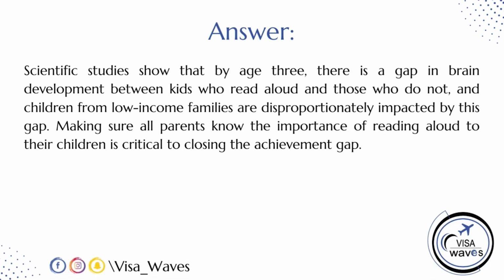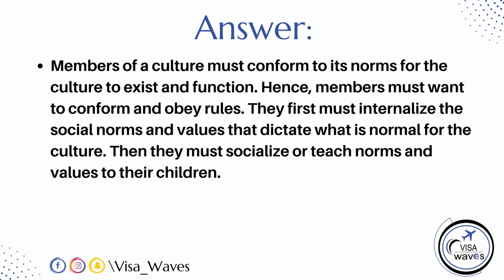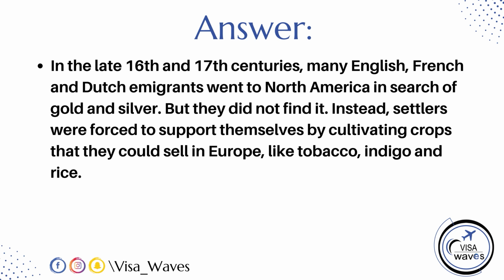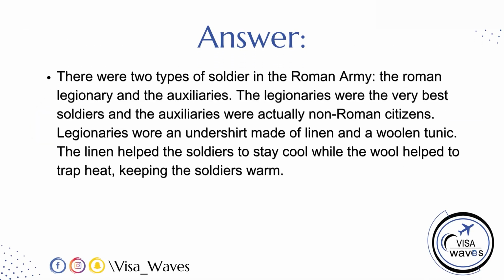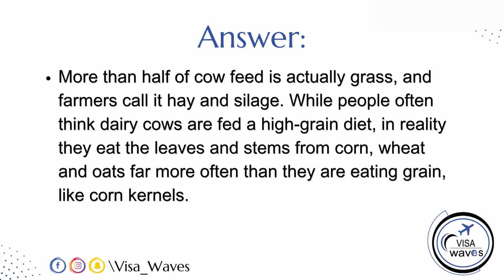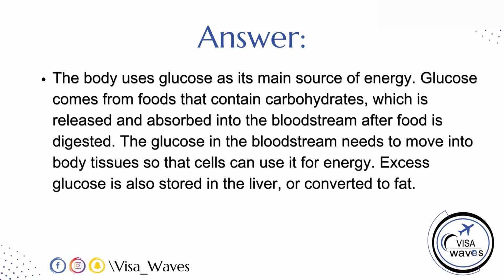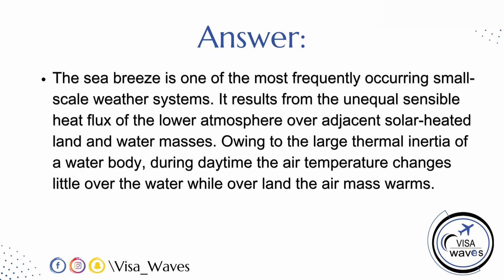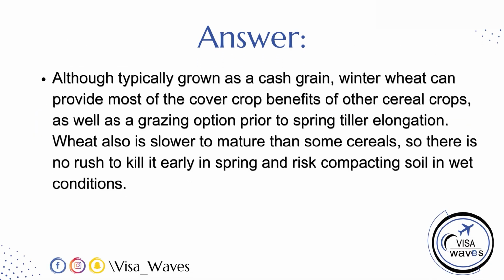PTE Read Aloud - NOV. 2023 - Most Repeated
📍 Visa Waves Study Services, Ground Floor, Opp. Caltex Petrol Pump, Near Gill Cinema, Circular Road, Faridkot (151203)